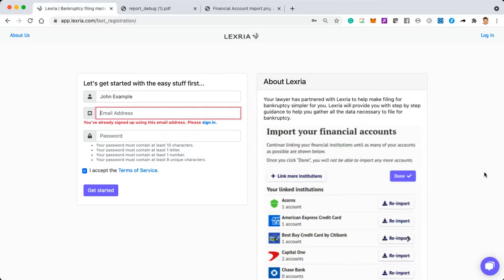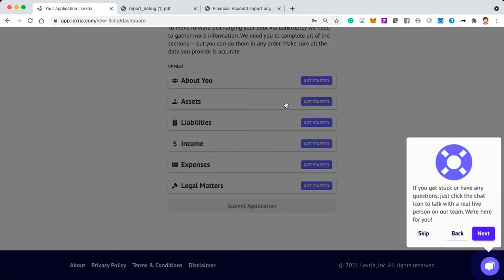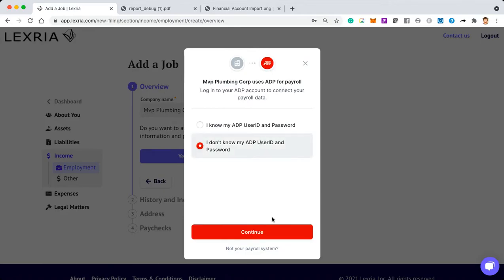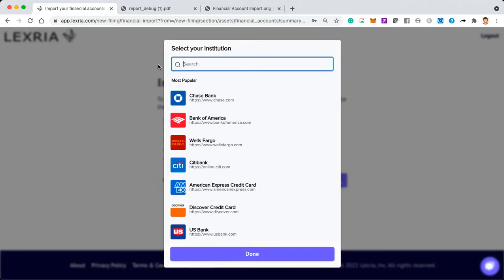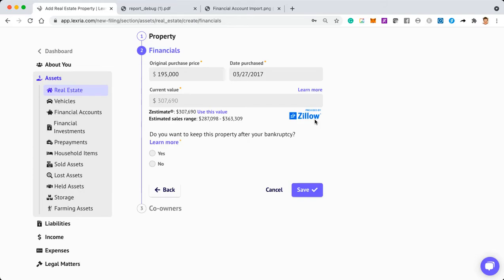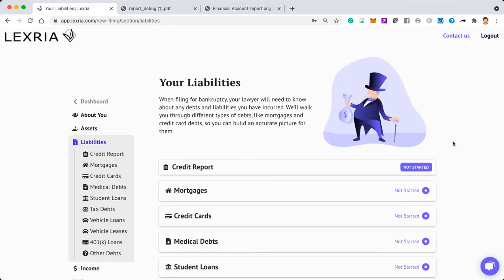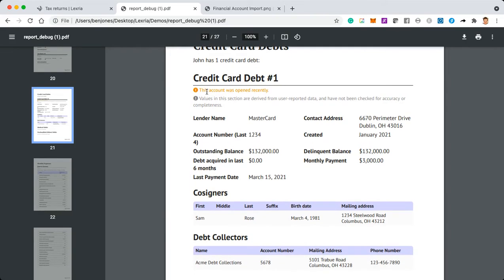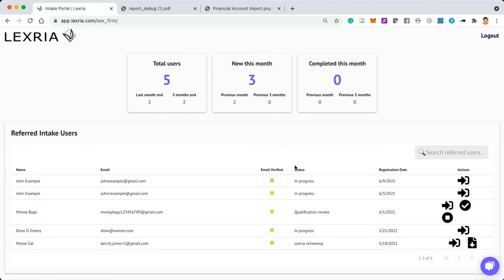Lexria Recorded Demo